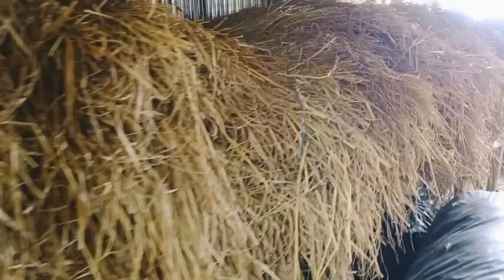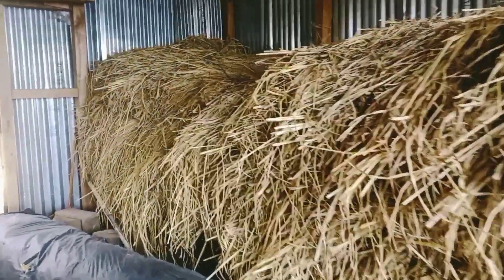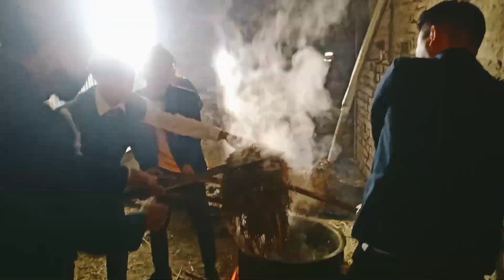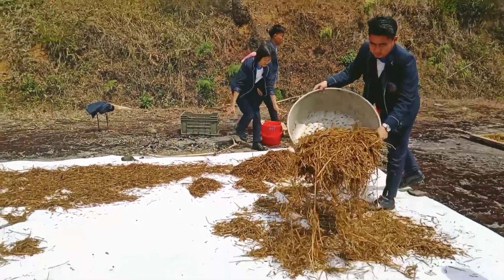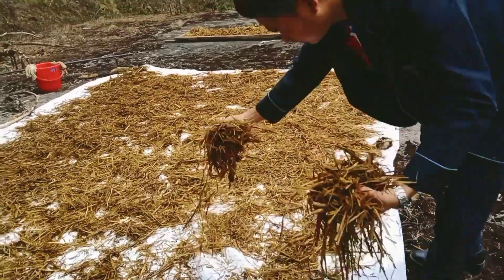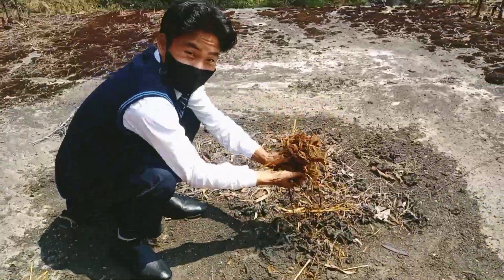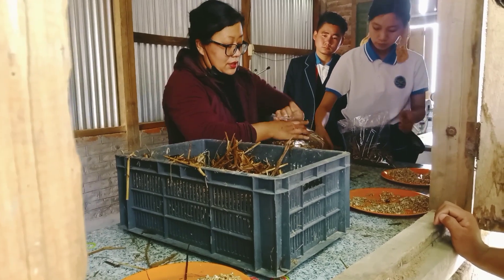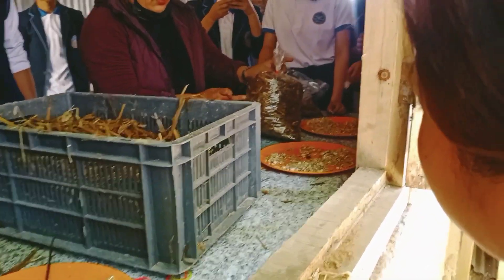Oyster Mushrooms Cultivation in College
Hello everyone thanks for turning in into my YouTube channel.
we are 6th semester's students from Botany department Fazl Ali college. we are doing our vocational course on mushroom cultivation, So Oyster mushrooms cultivation is on process and video on results will be out in the later video after some days 😊

Video Link:     • Ikson - Lights (V...  ​